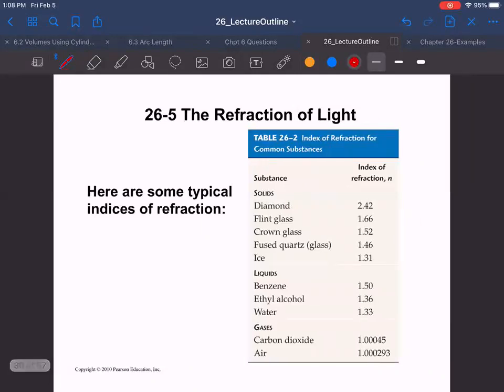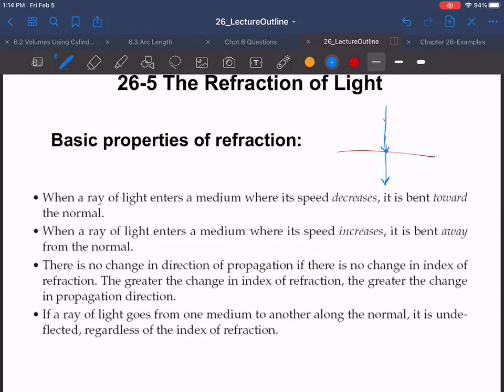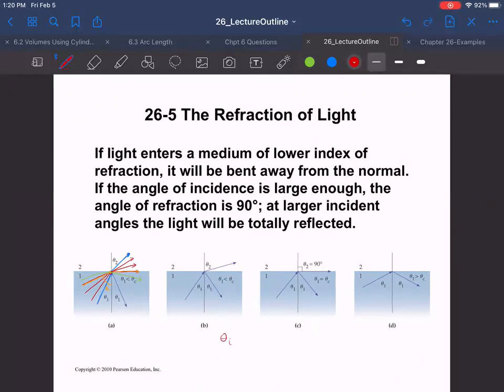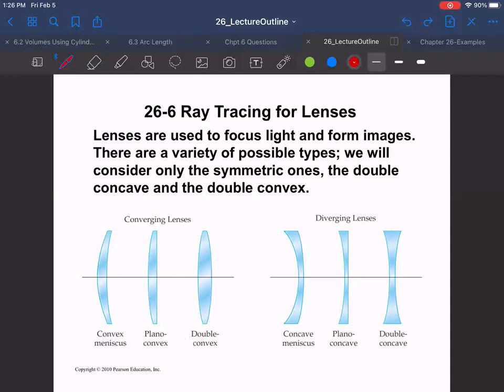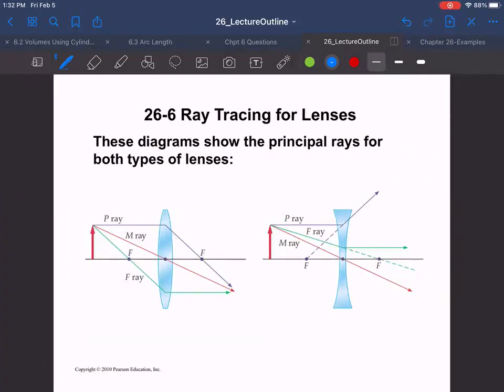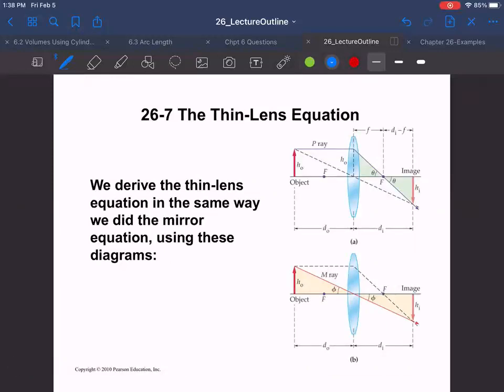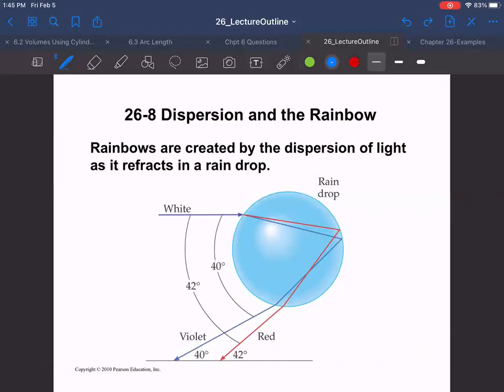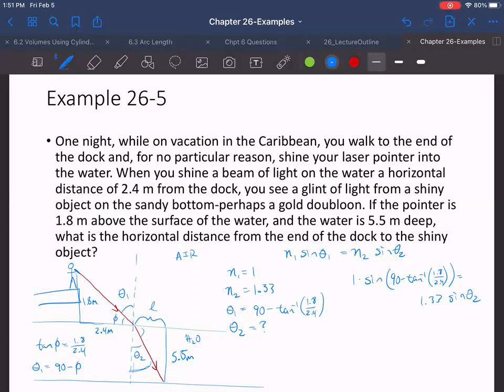Physics 2 Chpt 26 pt c